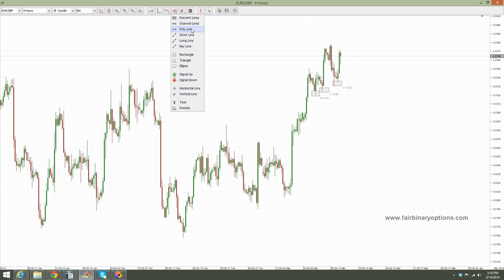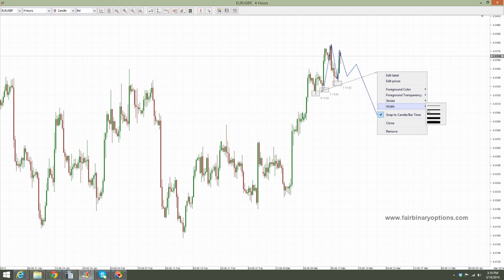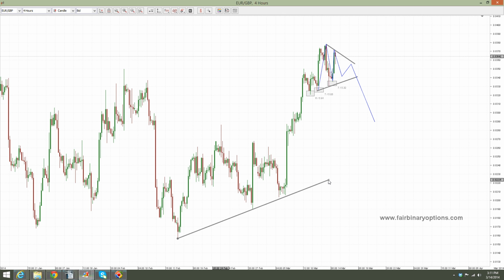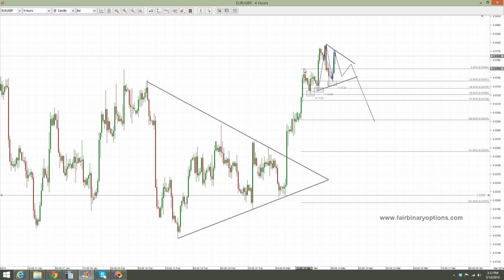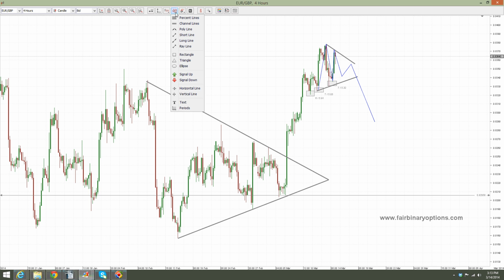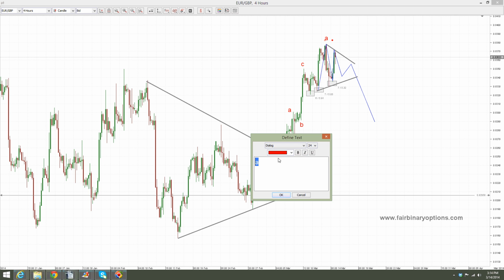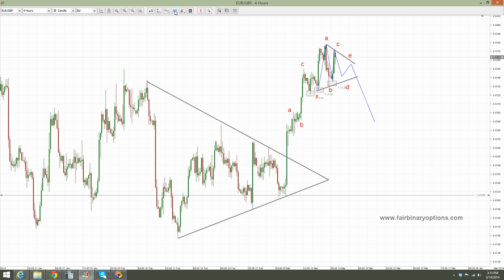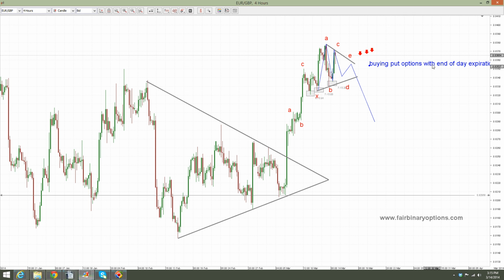EURGBP forming a triangle | Binary Options Trading Strategies